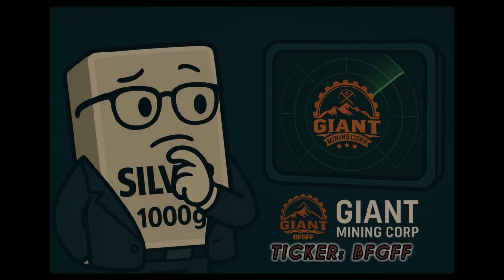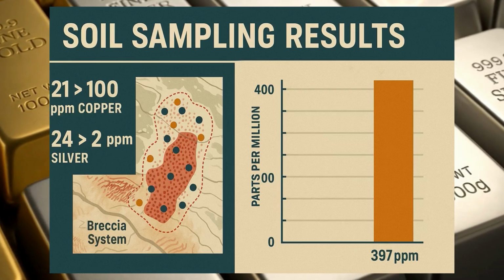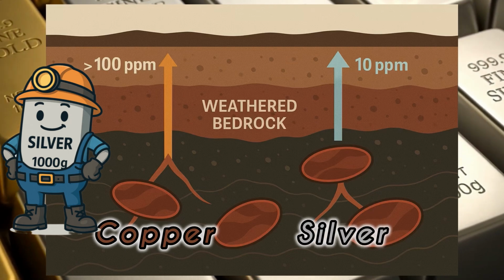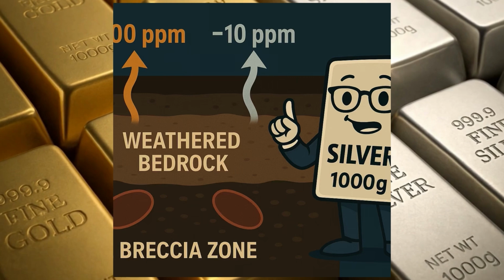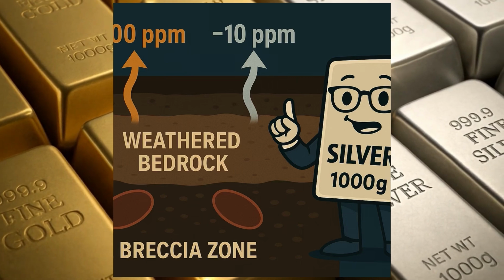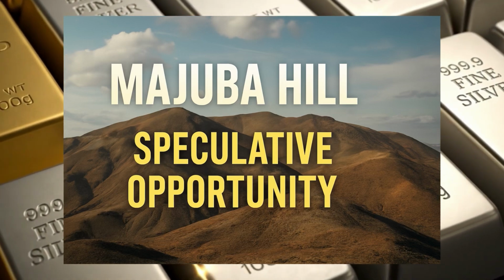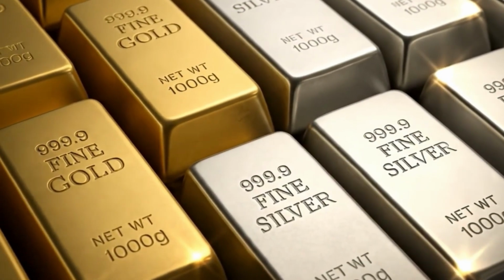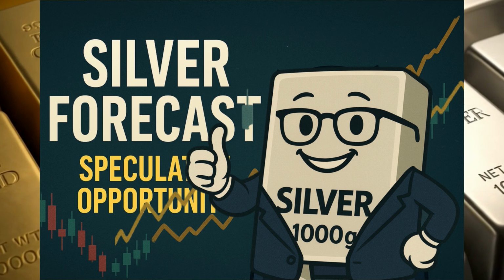Giant Mining’s Breakthrough: Why These New Soil Results Matter. On Silver Forecast Radar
Description & tags

Unlocking the Secrets of Soil Geochemistry: How Surface Readings Reveal Deep Mineral Deposits

In this fascinating exploration of soil science and mineral exploration, we dive deep into the critical relationship between surface geochemical readings and subsurface mineralization. While parts per million may seem insignificant at first glance, these seemingly small numbers tell a powerful story about what lies beneath our feet.

🔍 What You'll Discover:
* Why elevated copper values at the surface are crucial indicators of deeper mineral wealth
* How weathered bedrock acts as a natural pathway for metals to migrate upward
* The significance of silver readings approaching 10 ppm and what they reveal about historical fluid movement
* Understanding breccia zones and their role as mineral hosts for copper, silver, and gold
* How geological patterns align with drilling data to reveal mineralized systems
Key Learning Points:
The real treasure isn't just in individual readings—it's in understanding the patterns they create. When surface geochemistry aligns with known breccia zones intercepted through drilling, it paints a picture of a mineralized system that's potentially wider, more continuous, and open for expansion than previously thought.

Breccia bodies serve as crucial hosts for some of the world's most valuable mineral deposits. When we can demonstrate that their known footprint is growing, we're not just finding isolated pockets of mineralization—we're uncovering evidence of a much larger geological system at work.

🎯 Perfect for:
* Geology students and professionals
* Mining and exploration enthusiasts
* Investors interested in mineral exploration
* Anyone curious about earth sciences and how we discover hidden resources
Important Note: While these findings strengthen the geological case significantly, exploration is inherently uncertain.